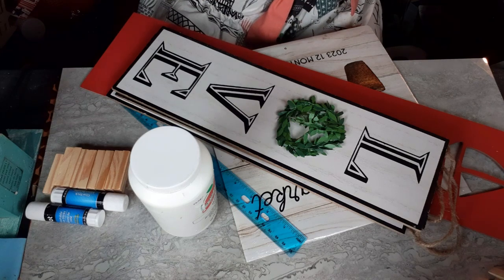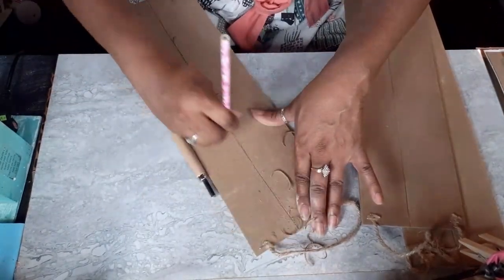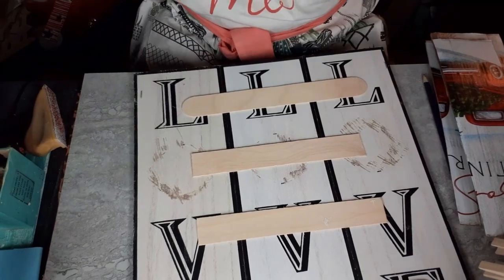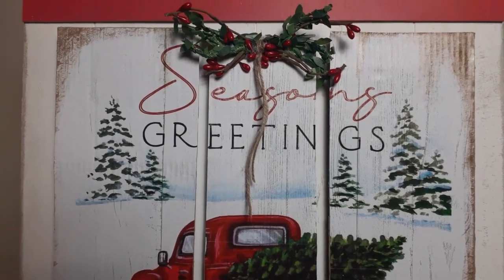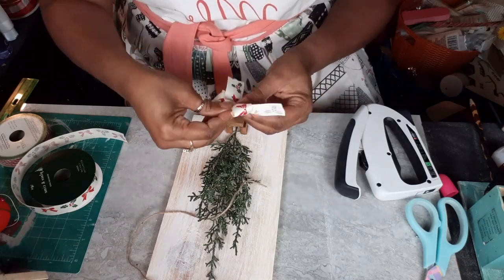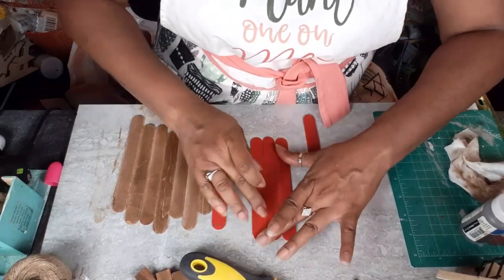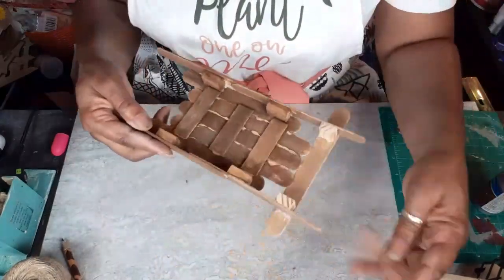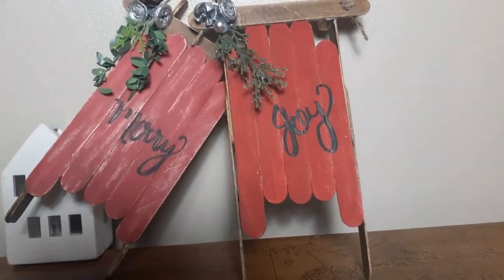Christmas In July Series 4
Hello my Cute N Crafty family. Thank you for stopping by today. I am so grateful to have you here.  Today I have another Christmas in July video for you. As always it is affordable, cute and easy to do so let's go craft something beautiful today!

Join my free Facebook group @DeesCuteNCraftyDiyDivas